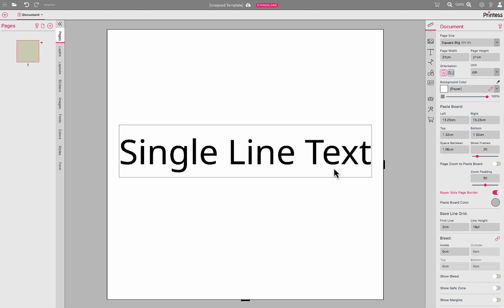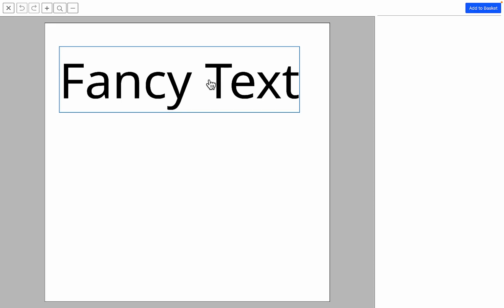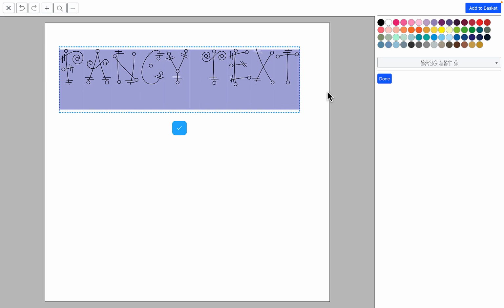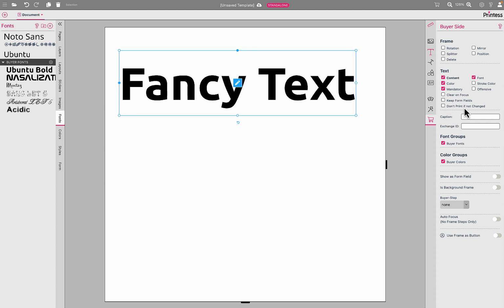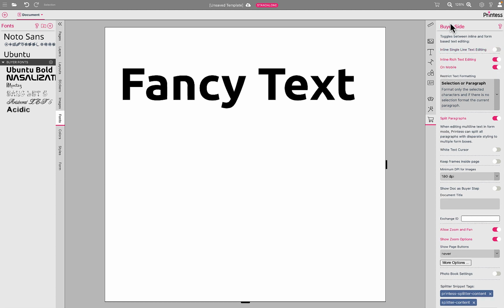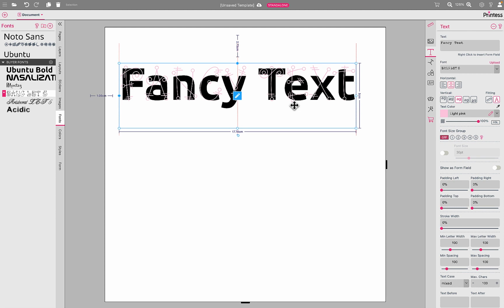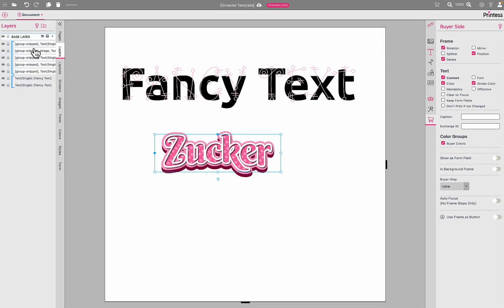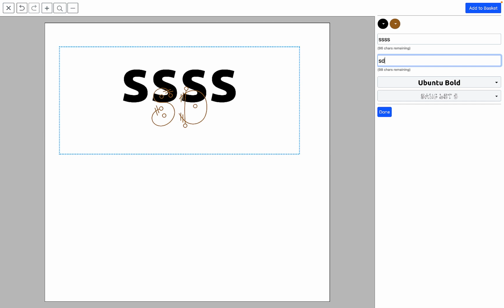Printess: 18. Single-Line-Text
Learn how to setup and adjust single line text frames for the buyer-side.